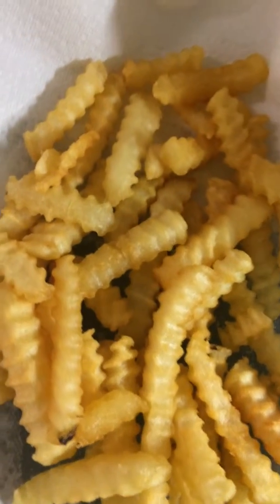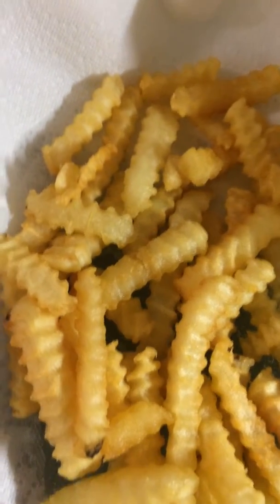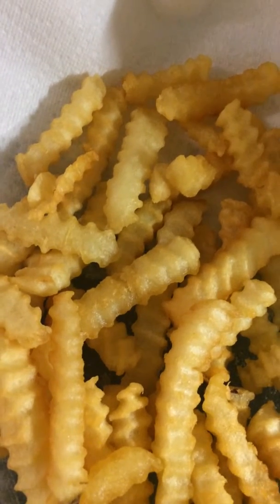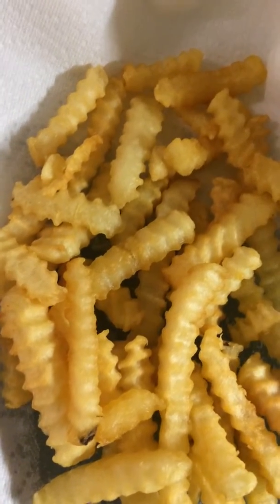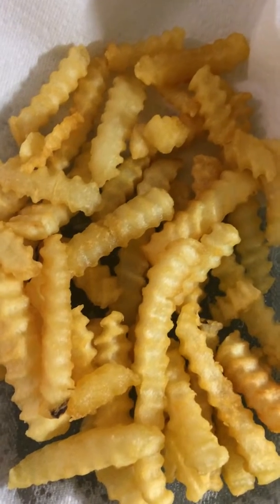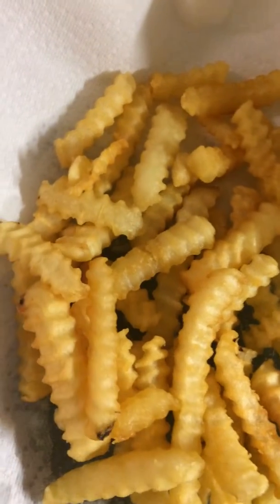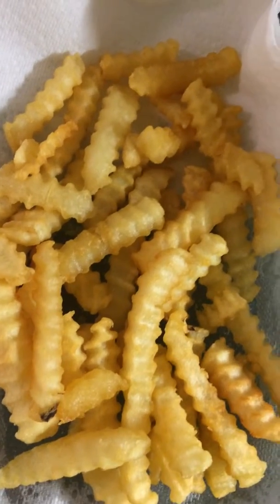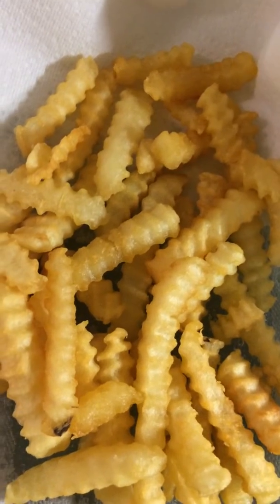Part 4 How to Cook French Fries Finish Product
cook your french fries to perfection!